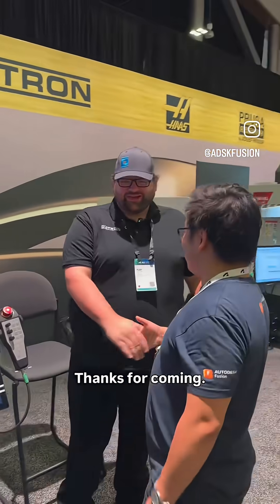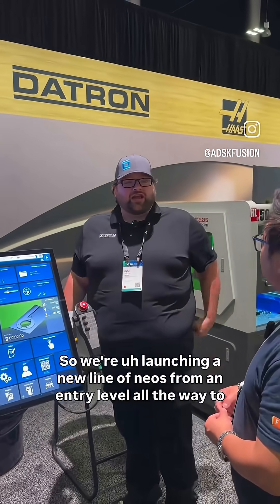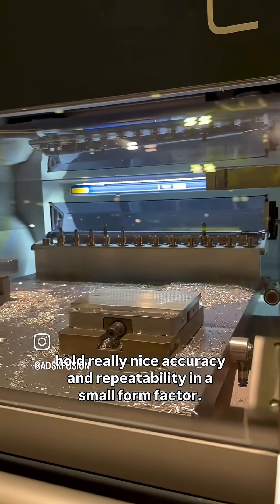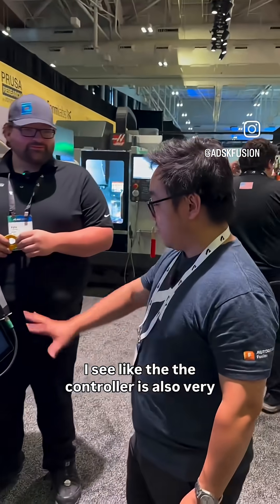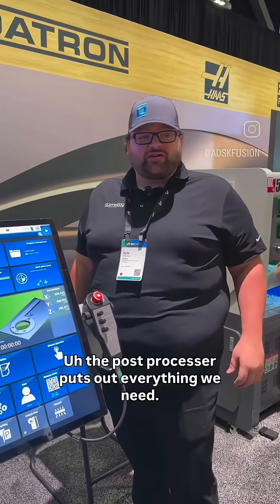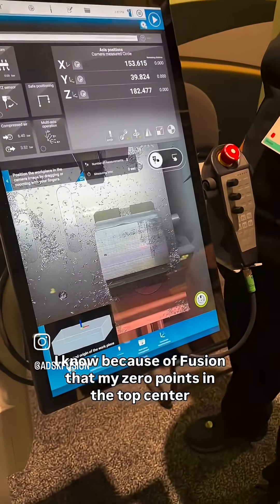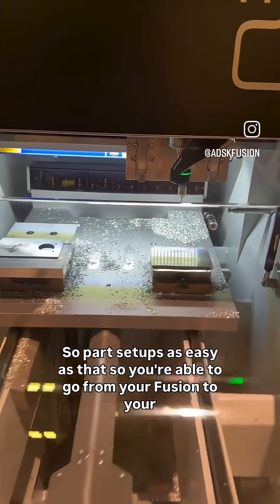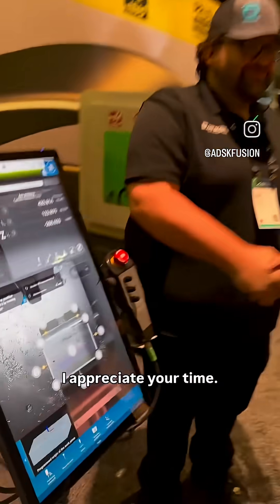Drawing on Your CNC Controller | DATRON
Last week at Autodesk University, we gave a sneak preview of the new DATRON neo Pro on the Factory Floor—huge thanks to our Applications & Support Manager, Kyle, for walking through the features live!

Next up: Manufacturing Technology Series WEST in Anaheim, CA — October 7–9, booth #2112.
✅ Get hands-on with our newest technology
✅ Enter to win a full-scale aluminum-milled longboard 🛹